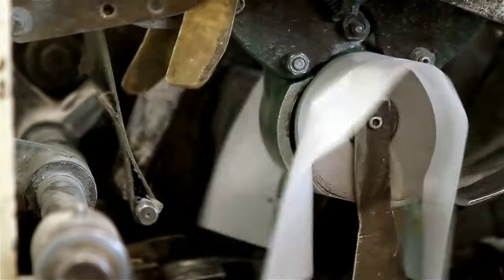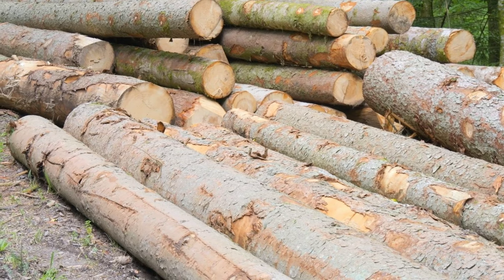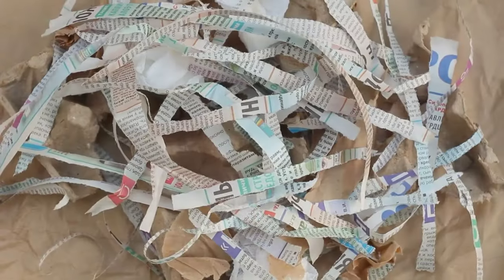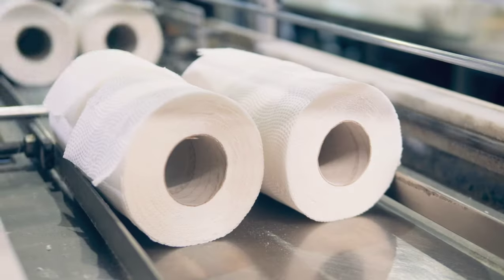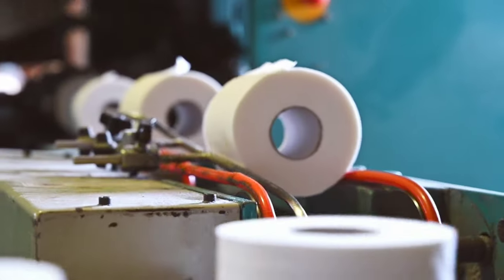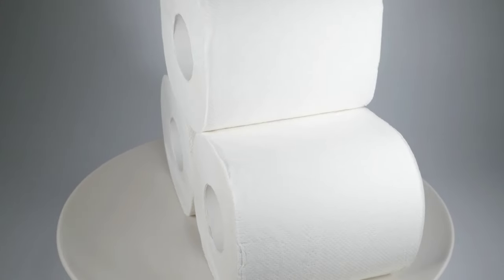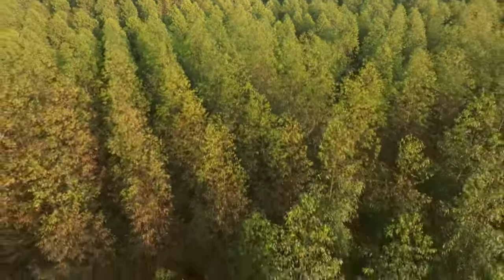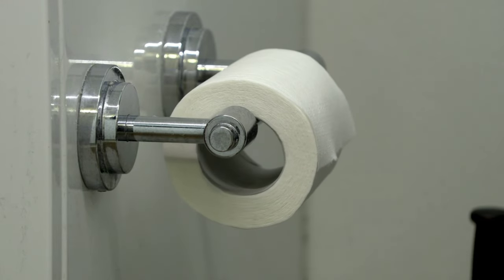Toilet Paper Manufacturing: The Astonishing Behind-the-Scenes Revealed!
In this captivating video, we embark on an exclusive journey to discover the fascinating process of toilet paper manufacturing! 🧻 From the initial stages of turning pulp into the final roll, prepare to be amazed by the intricate details behind this everyday essential. Join us in uncovering the secrets that make toilet paper production truly extraordinary!

👀 Don't miss out – hit play now and delve into the hidden world of toilet paper manufacturing!

OUTLINE:

00:00:00
Introduction

00:00:54
Wood Collection

00:01:55
Wood Processing

00:02:44
Recycled Paper Usage

00:03:39
Toilet Paper Production

00:05:31
Roll Packaging

00:06:20
Quality Control

00:07:16
Conclusion